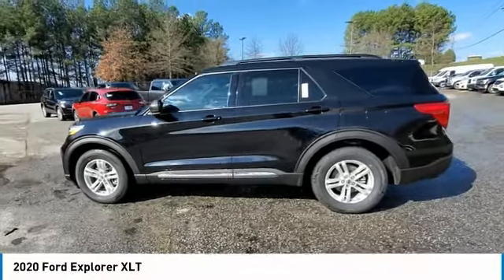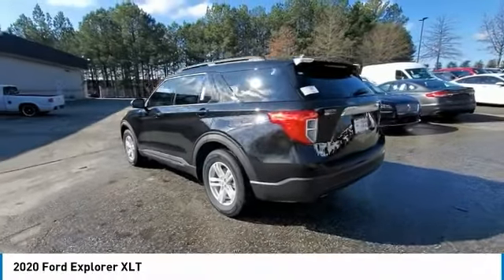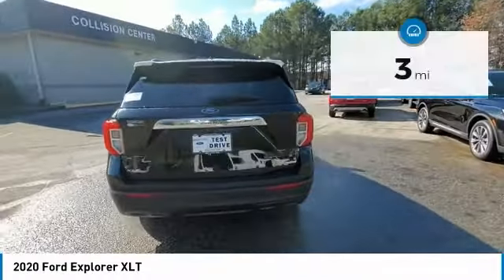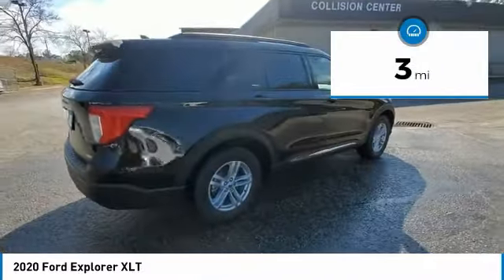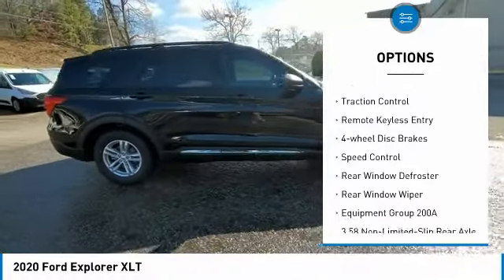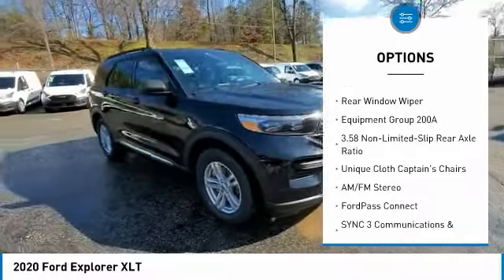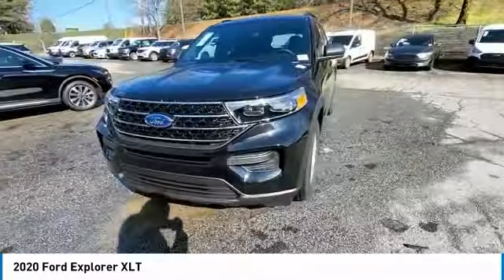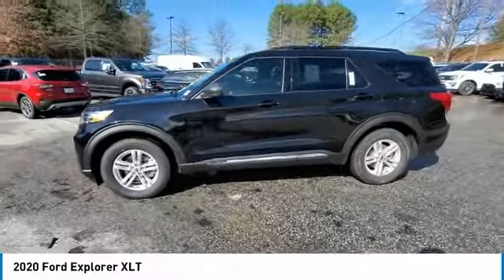2020 Ford Explorer LGB71042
2020 Ford Explorer XLT

3230 Satellite Blvd.

$6,418 off MSRP! Black Metallic 2020 Ford Explorer XLT RWD 10-Speed Automatic EcoBoost 2.3L I4 GTDi DOHC Turbocharged VCTbrbr21/28 City/Highway MPGbrbrAwards:br  * 2020 KBB.com 10 Best SUVs Worth Waiting For   * 2020 KBB.com 10 Favorite New-for-2020 Cars Price includes: $2500 - Retail Bonus Customer Cash. Exp. 03/31/2020 $500 - Retail Bonus Customer Cash. Exp. 03/02/2020 $500 - Retail Customer Cash. Exp. 03/31/2020